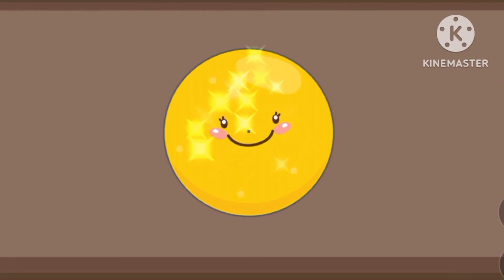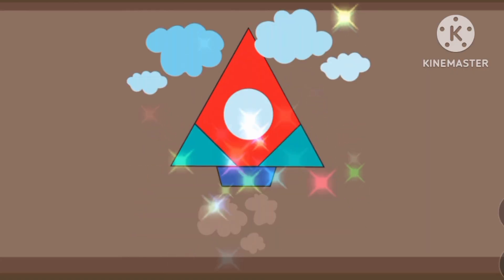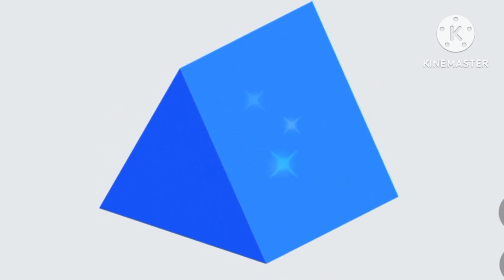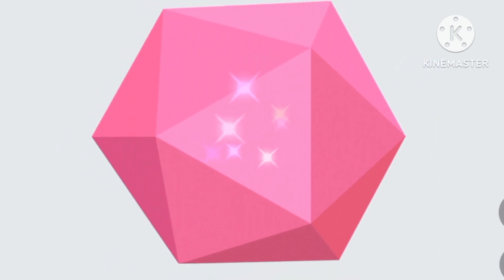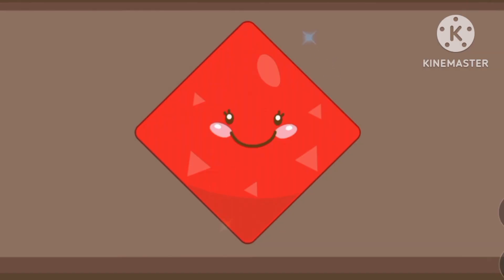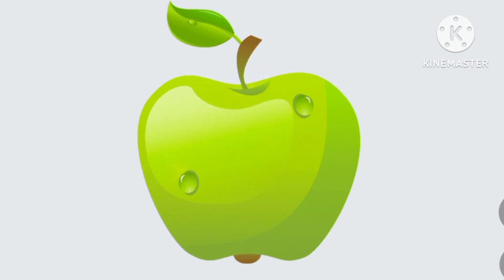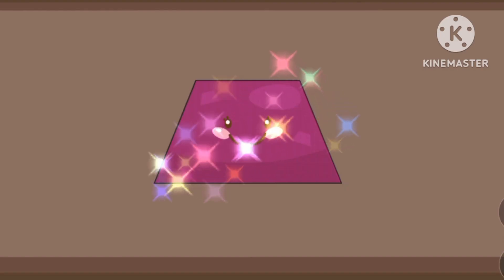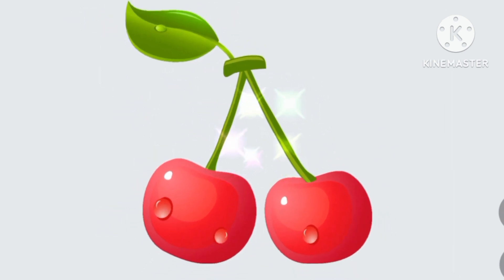Shape Songs | Songs for Children | Mathematical Number Kids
childrensongs
songsforkidsThis video will help your children count numbers.

We hope this will help your kids learning numbers.Fun song about numbers, colours, animals and things for children to enjoy.

childrensongsThis video will help your children learn shapes in a creative way.

We hope this video will help your children memorize shapesThis video will help your children count numbers.